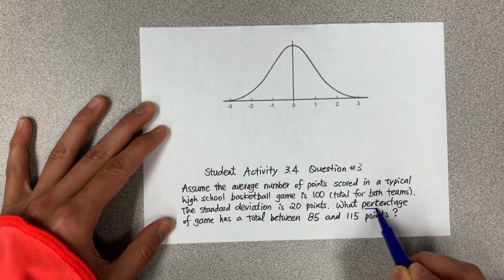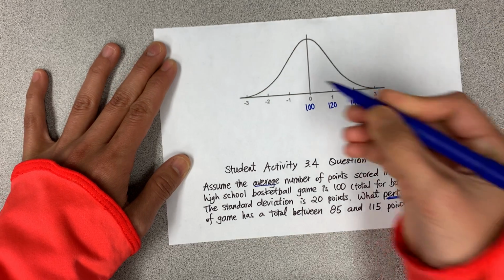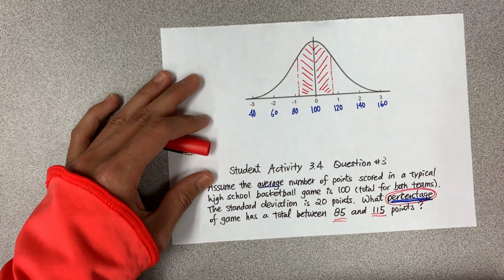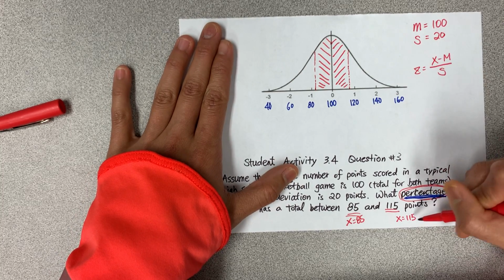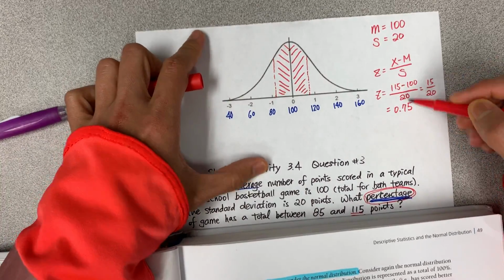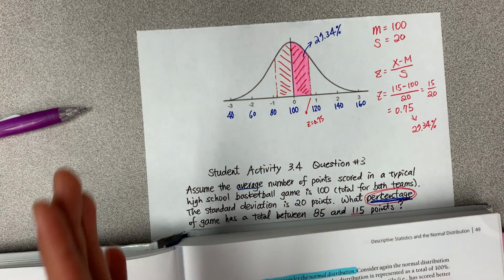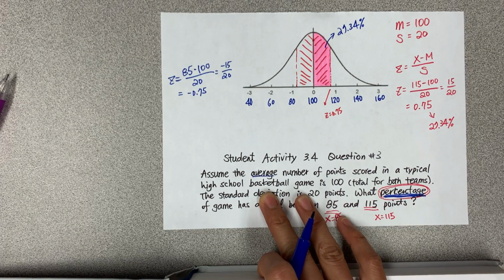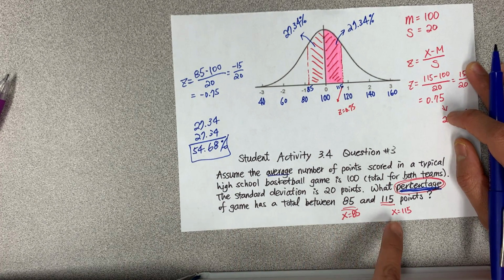Chapter 3 Activity 3.4-3